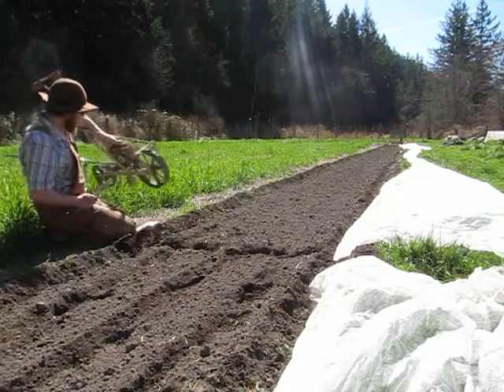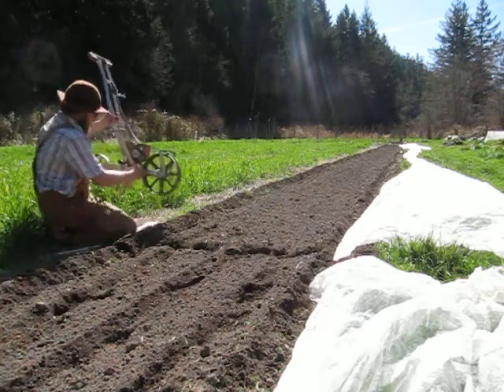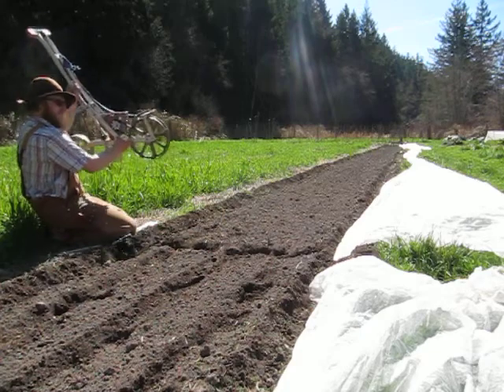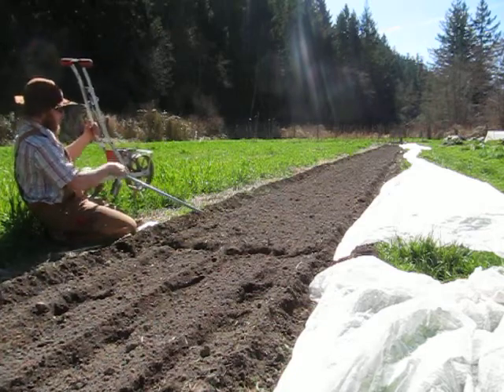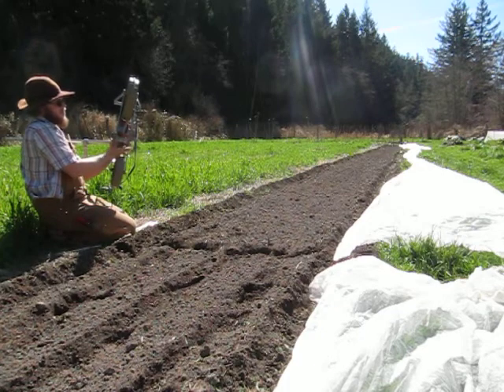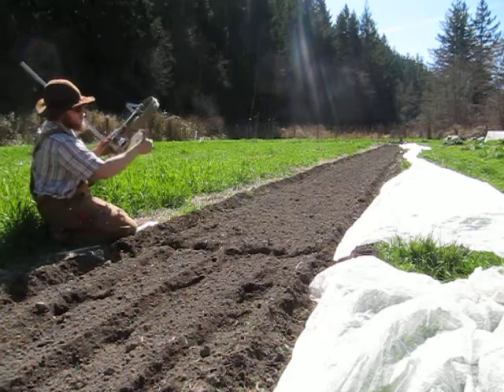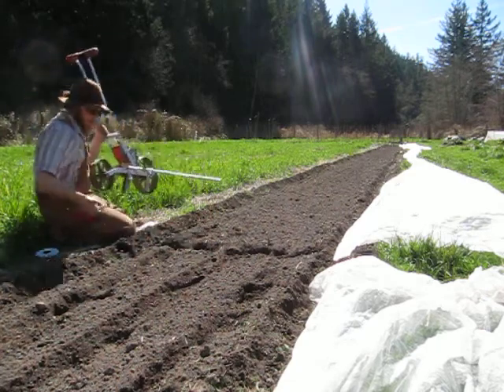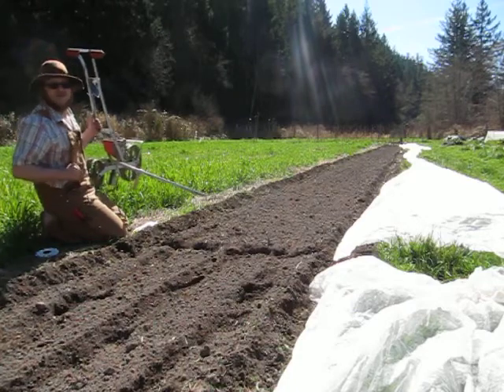sowing CARROTS march 31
on the last day of march adam introduces his row seeder before sowing a bed of carrots in the garden.